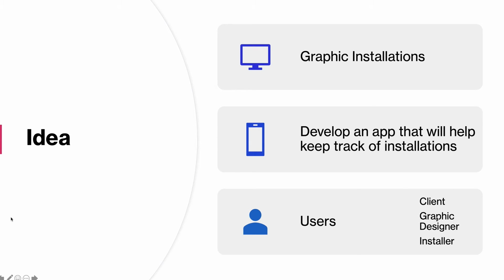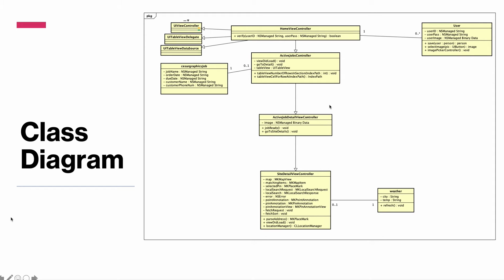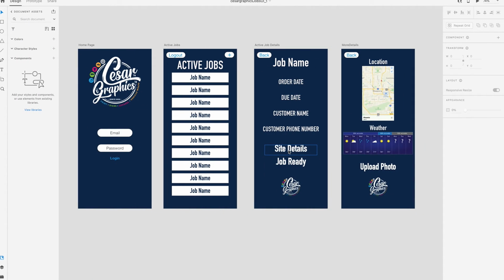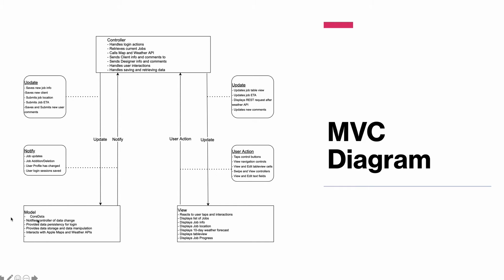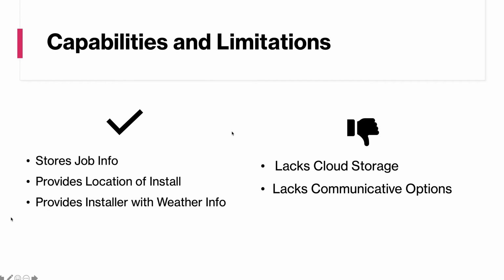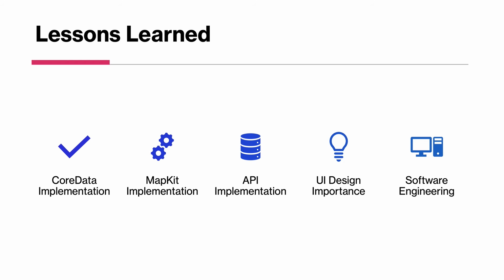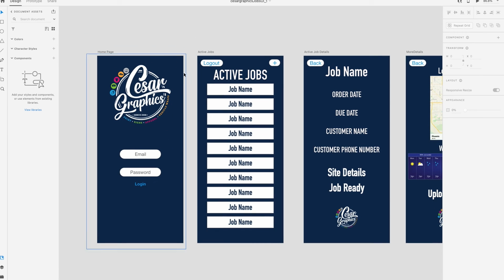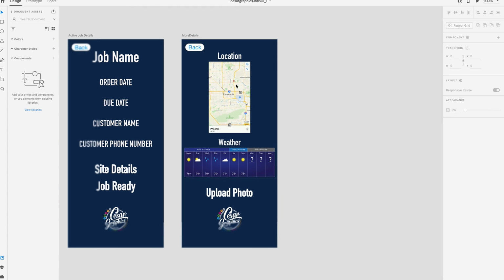CesargraphicsJobs App Video Demo -- CSE335 -- ASU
Phase 3 of the final project for CSE335.